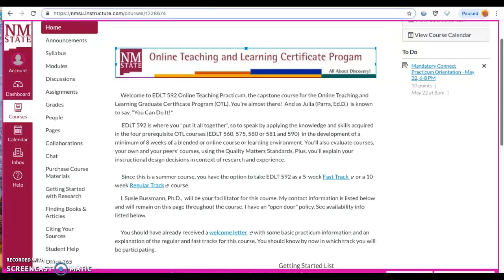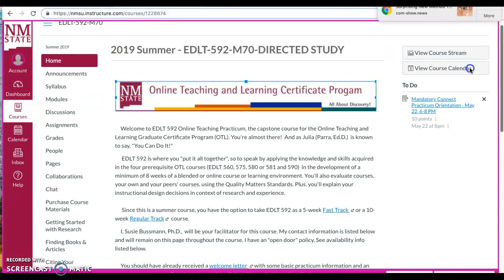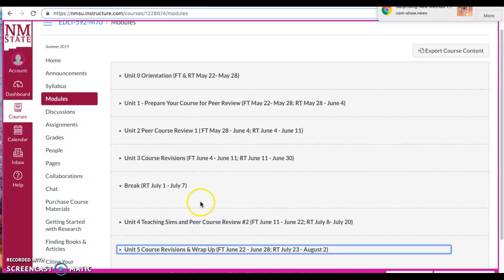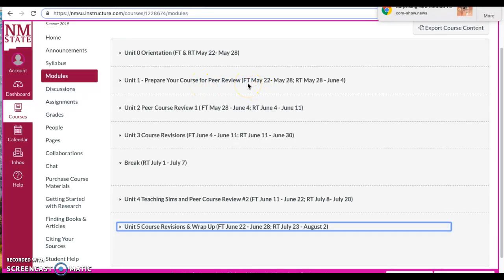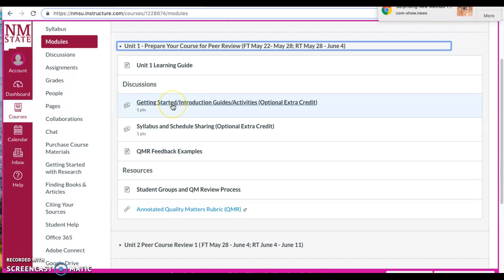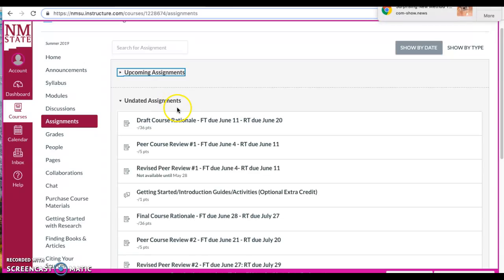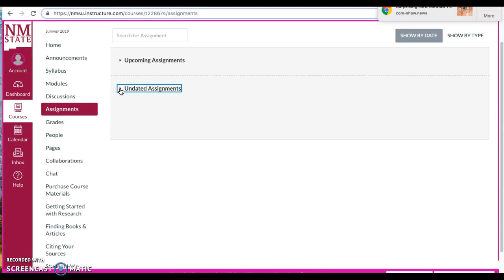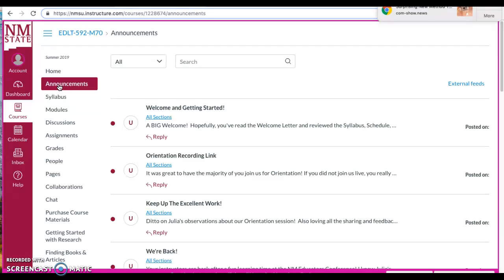EDLT 592 Welcome and Orientation